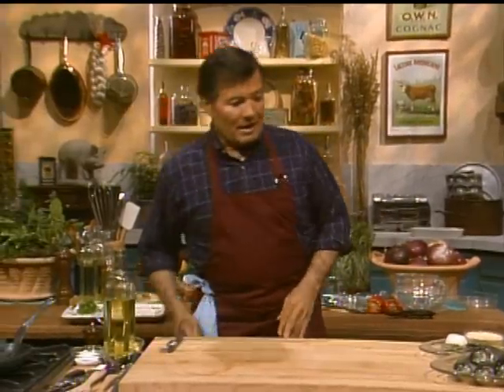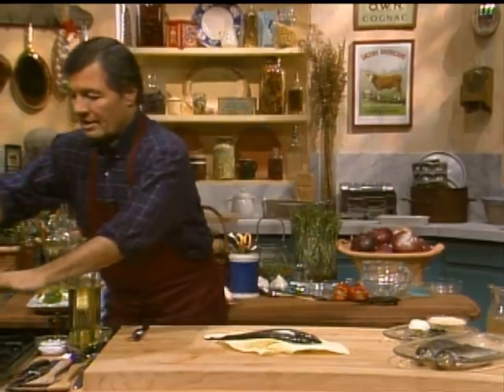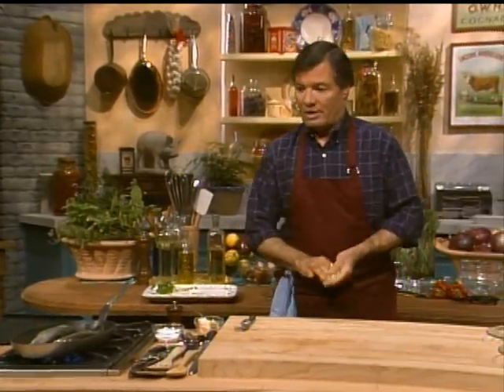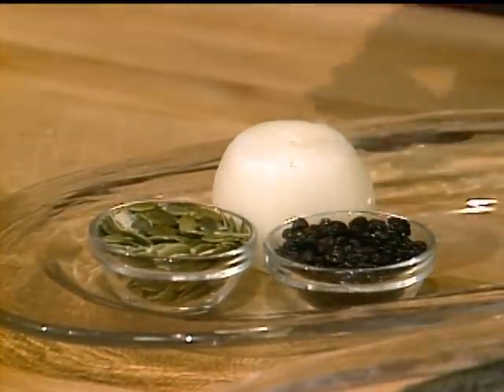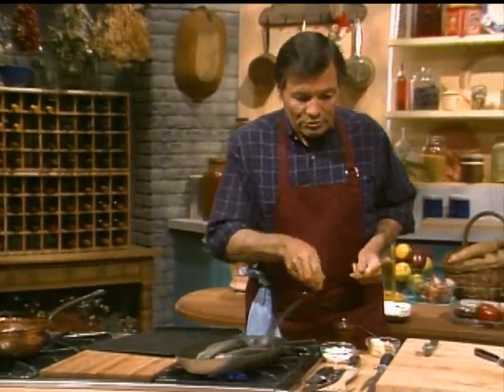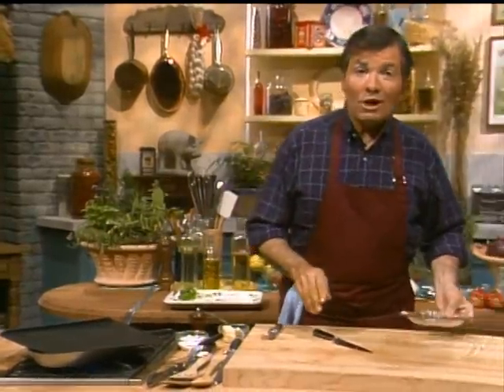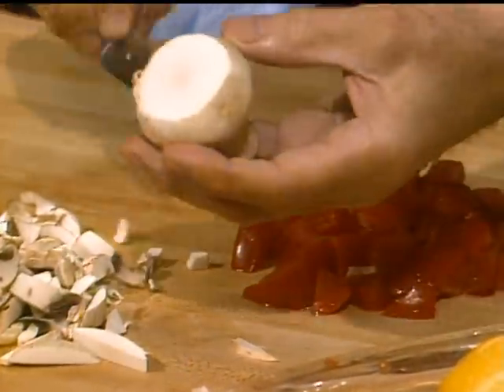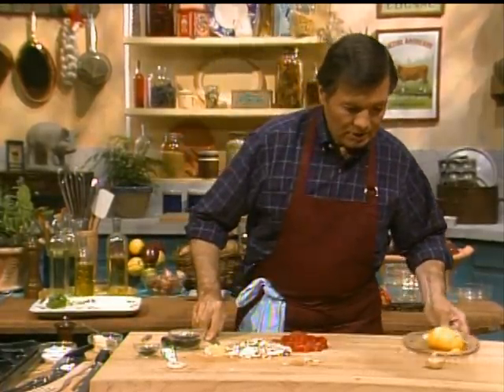How To Make Jacques Pepin's Rainbow Trout| Today's Gourmet | KQED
Jacques Pepin keeps it chic and elegant in this episode of Today's Gourmet, perfect for a menu where you'd like to impress your guest. Recipes include how to make rainbow trout with tomatoes and olives, grilled quail with quinoa, and a raspberry sherbet for dessert. Tres romantique!

In This Episode:
00:00
1:00 Rainbow trout with tomatoes and olives recipe
2:40 How to cook quinoa
13:09 How to make raspberry sherbet
16:40 Grilled quail recipe

Season 1, Episode 21, 1991. Chic and Elegant Recipes